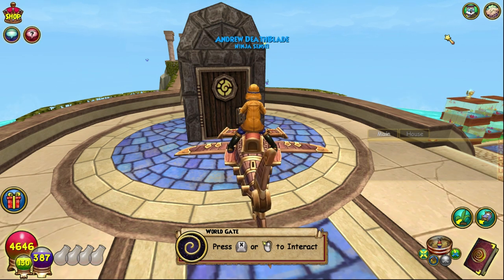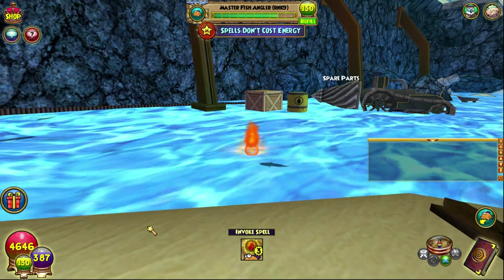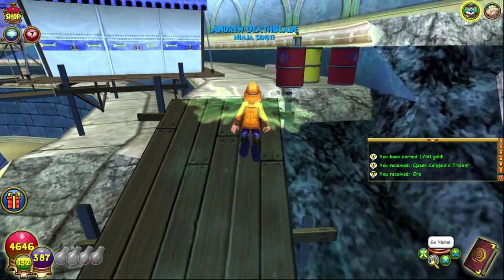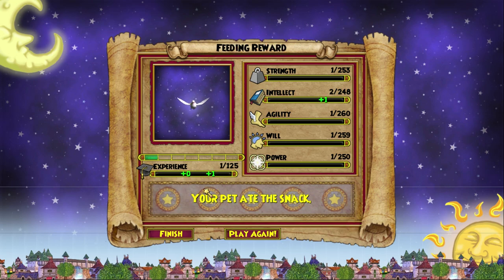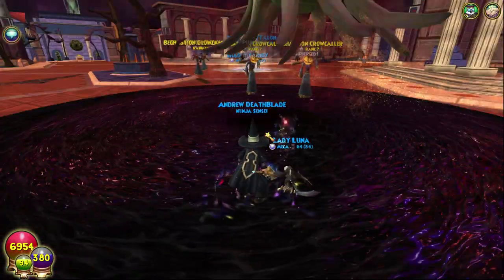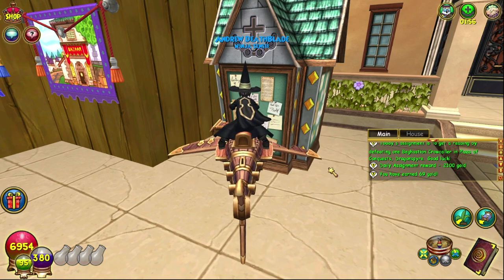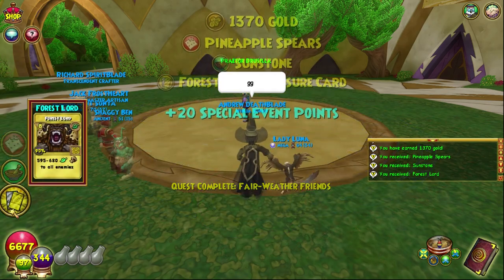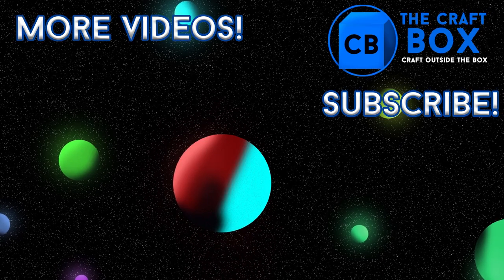Wizard101 | Spiral Showcase Event Guide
How to finish the spiral showcase event really quick! (Wizard101 spiral showcase event guide)